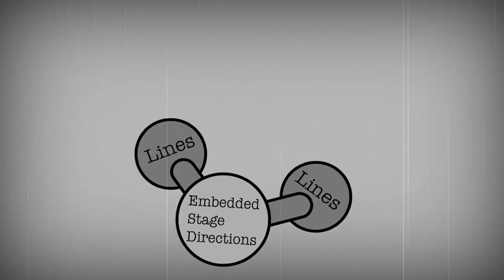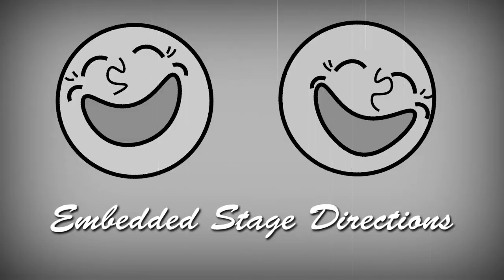Shakespeare | Embedded Stage Directions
This week we take a look at Shakespeare's hidden stage directions! Clues tucked into the script that are designed to help you, the actor!

If you want to see some great theatre that utilizes this technique beautifully, check out the American Shakespeare Center in Staunton, VA! (They didn't pay me; I just like them)

Sources and Further Reading:

Cohen, Ralph Alan. "Embedded Stage Directions." Mary Baldwin College, Staunton. Lecture.

Palfrey, Simon, and Tiffany Stern. Shakespeare in Parts. Oxford: Oxford UP, 2007. Print.

Stern, Tiffany. Documents of Performance in Early Modern England. Cambridge, UK: Cambridge UP, 2009. Print.